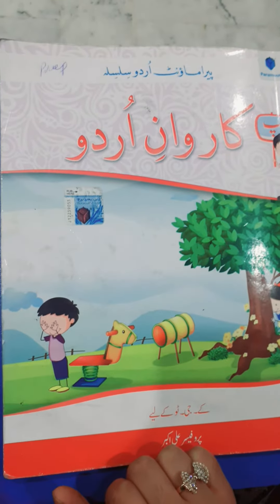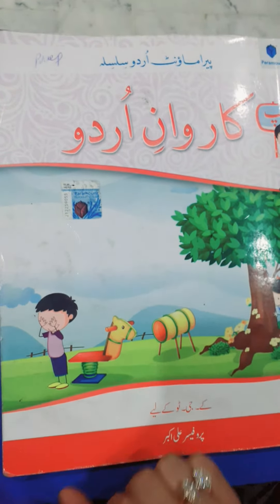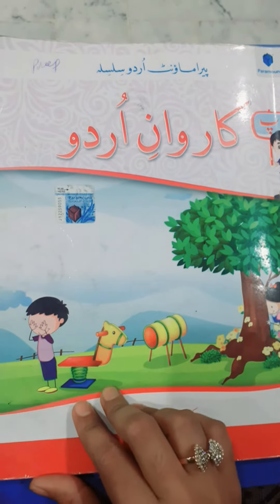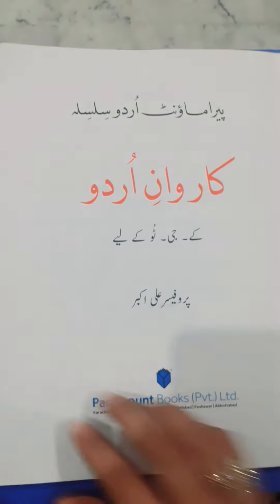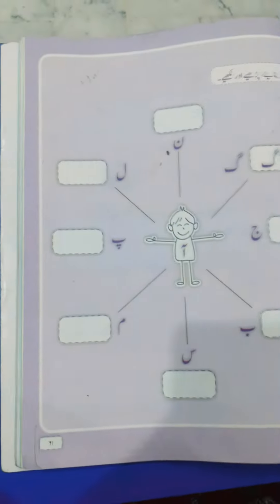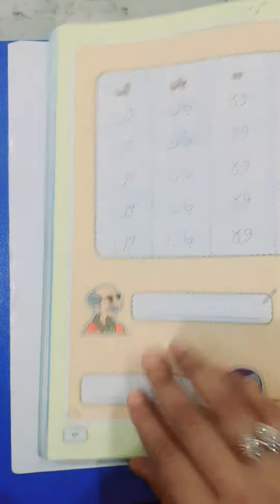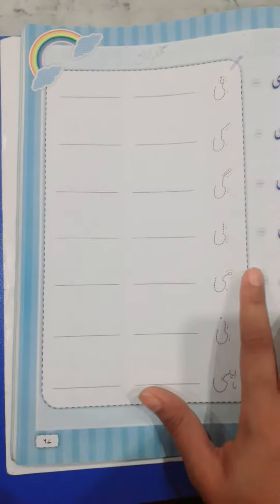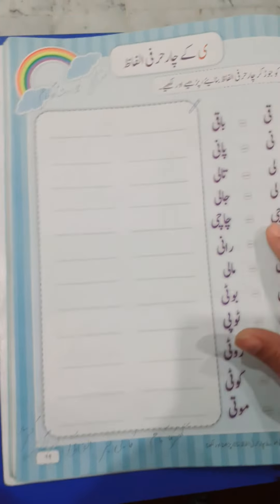Prep 8اردو۔ی کے چار حرفی الفاظth December,2020